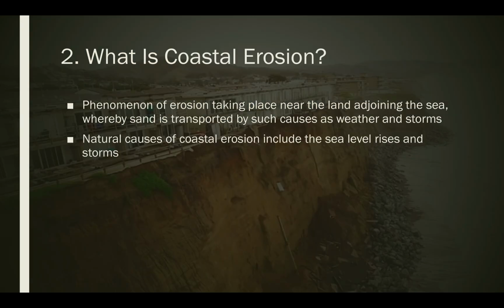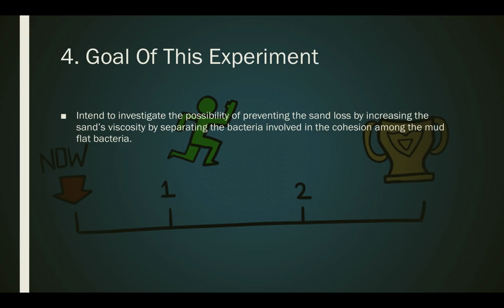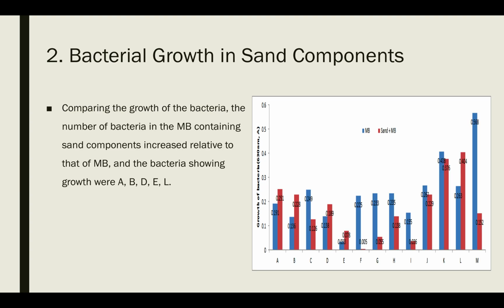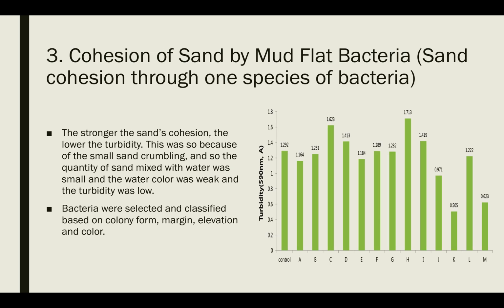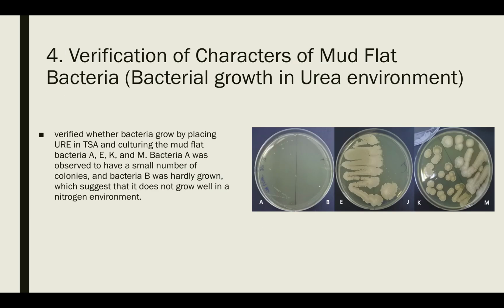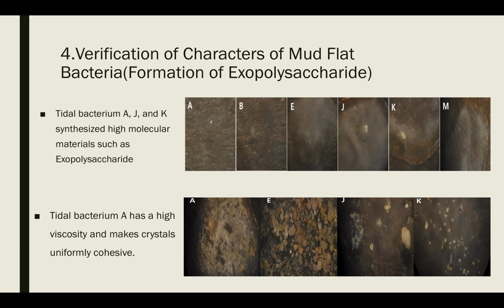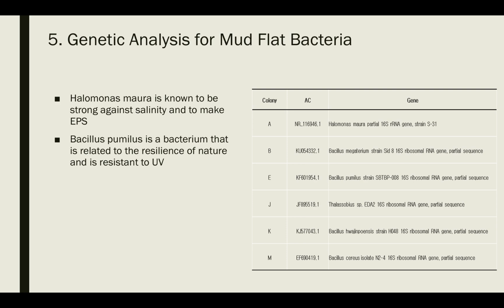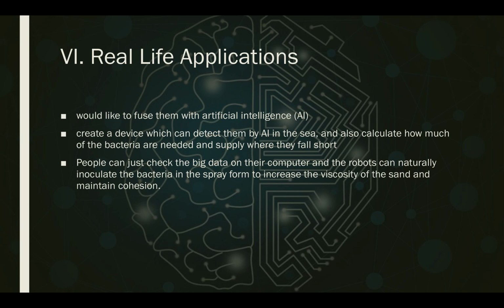HALOMONAS MAURA: BIOLOGICAL SOLUTION OF SAND LOSS